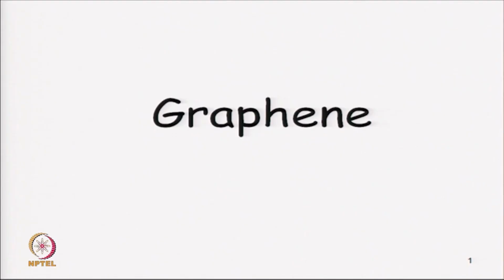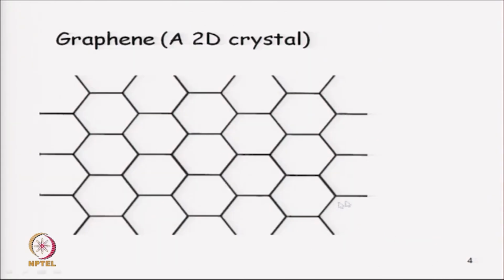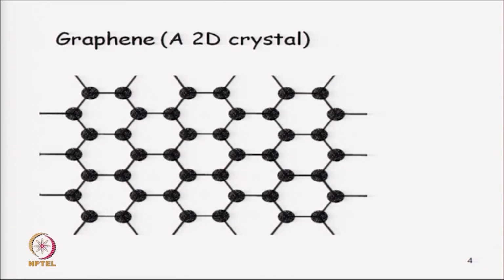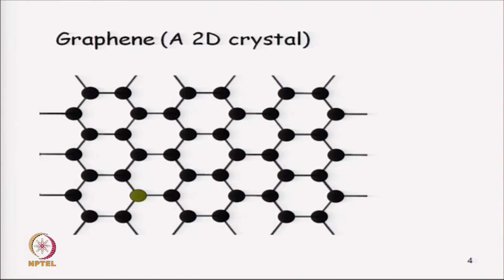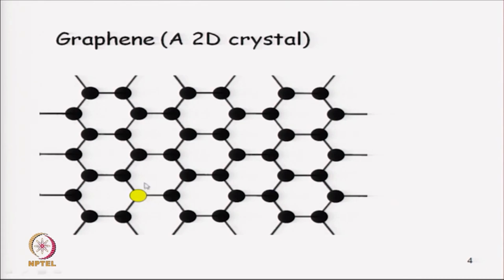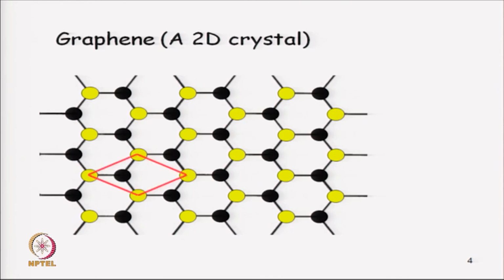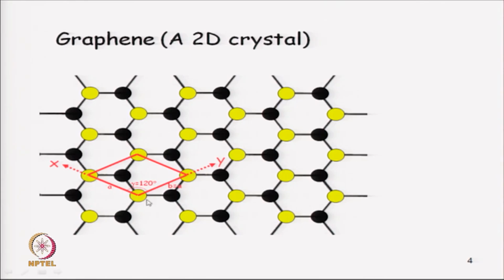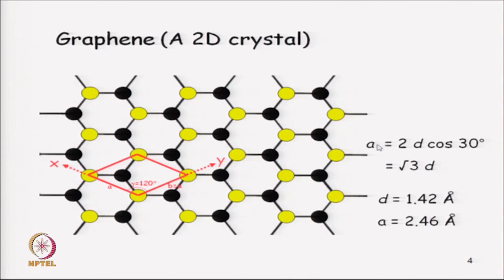Graphene swayamprabha ch35sp